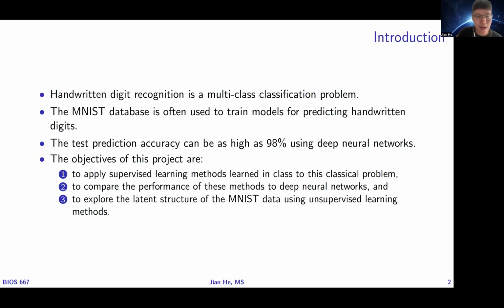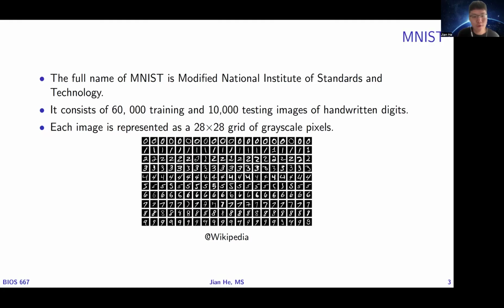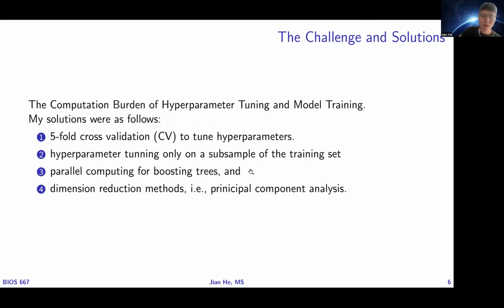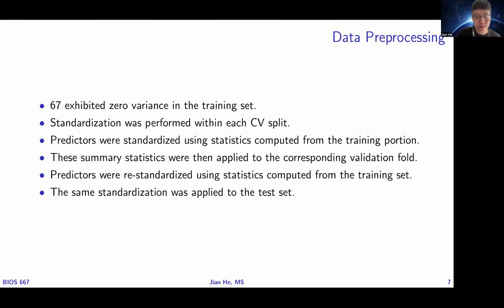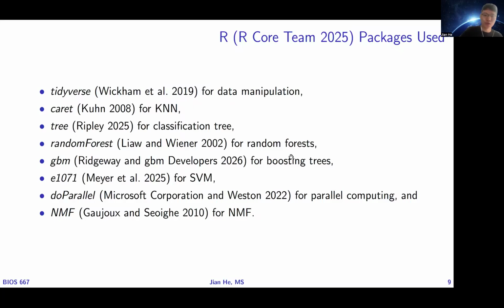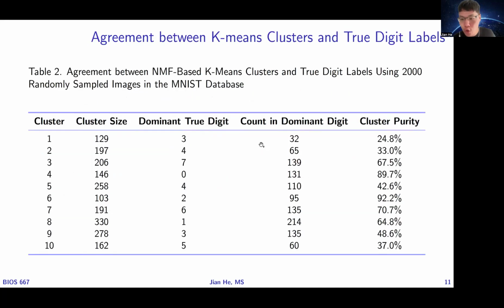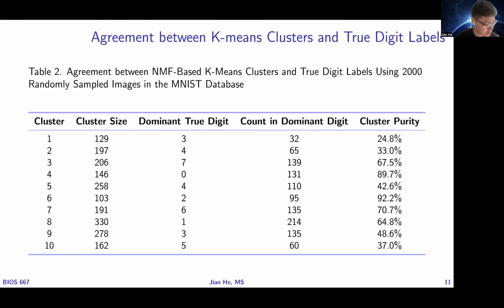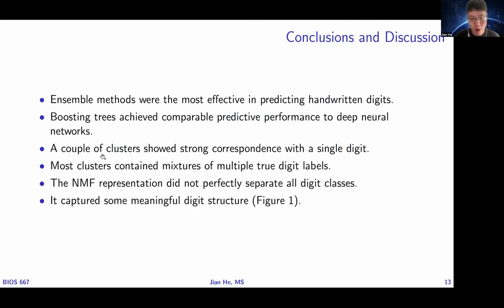Jian He BIOS 667 Final Project Presentation Video Recording